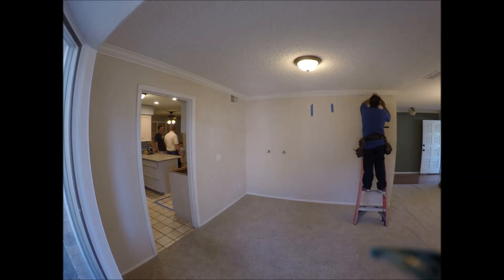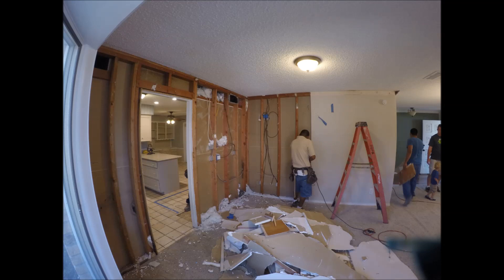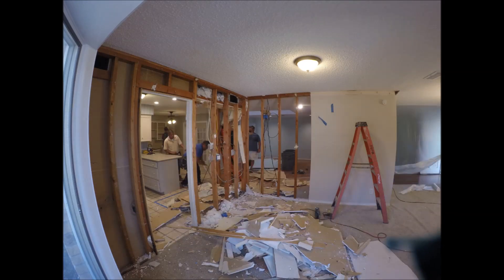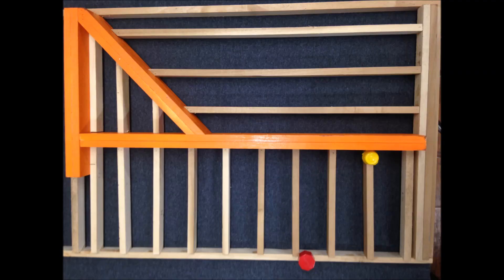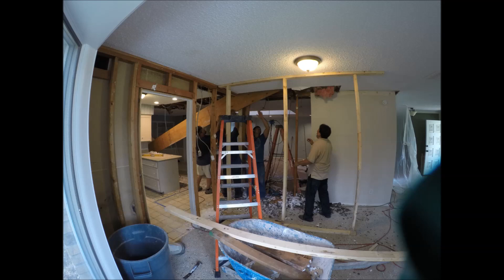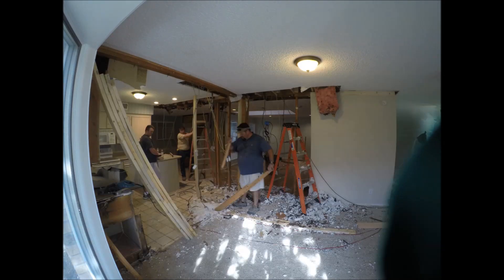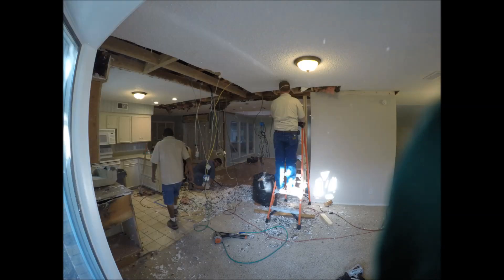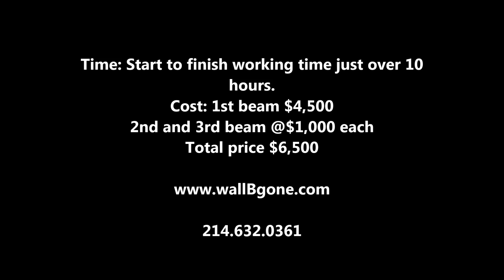How Much Does it Cost to Remove a Load Bearing Wall?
Wondering what the cost is of removing a load bearing wall in your home? How long does it take to remove a load bearing wall?

Here is a time lapse video of the experts at Load Bearing Wall Pros removing three load bearing walls in just over 10 hours. Total cost of structural work $6,500. We serve DFW, Houston, Austin, San Antonio, & East TX.

- Same Day Phone Consultation
- Same Day Ballpark Pricing
- FREE Onsite Estimate
- Lifetime Warranty
- 3rd Party Stamped Engineering
- Longest Operating Wall Removal Company in TX